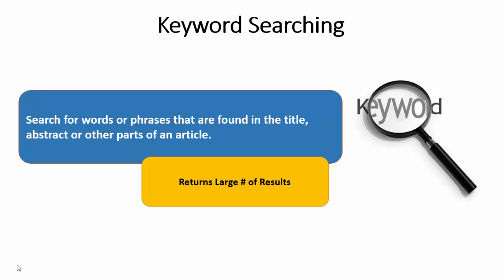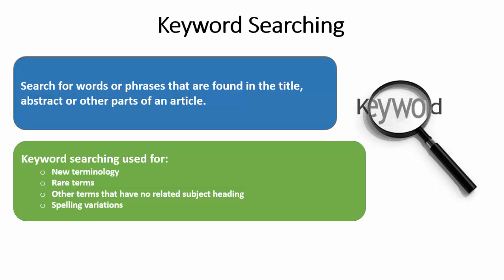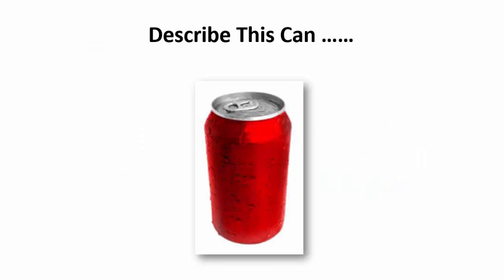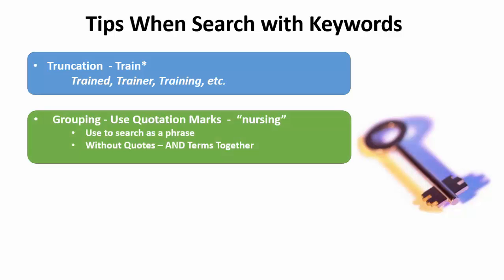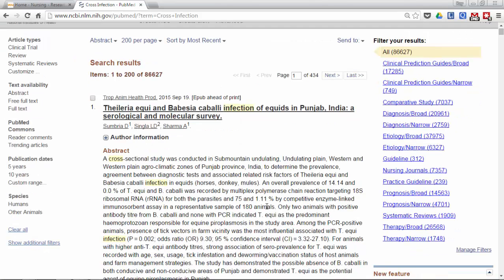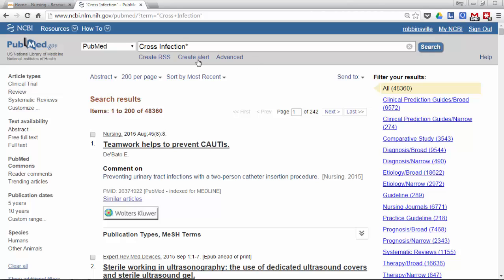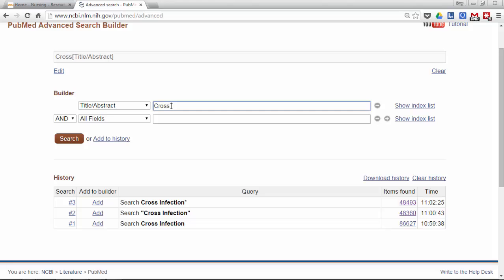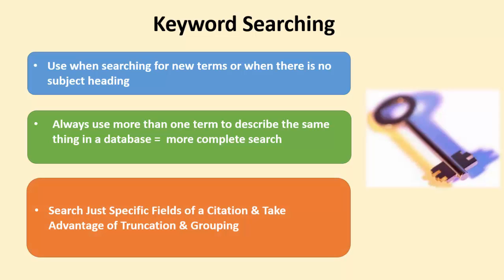Searching with Keywords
This video discusses why one would search with keywords but also the drawbacks for doing so.  The video also gives tips on how to do a more effective keyword search

Video is a part of the Five Rules of Doing a Good Search video series.